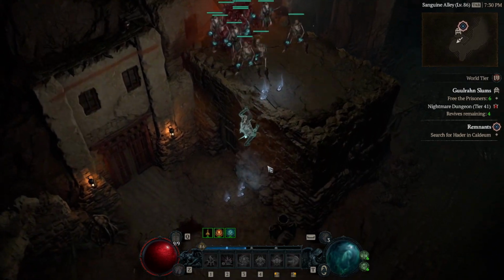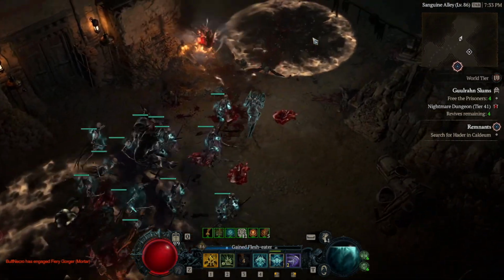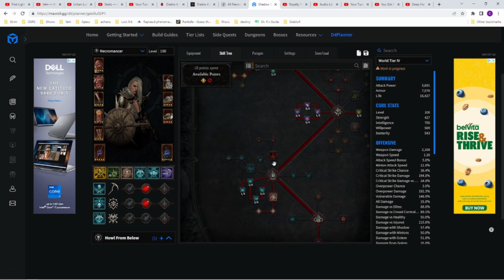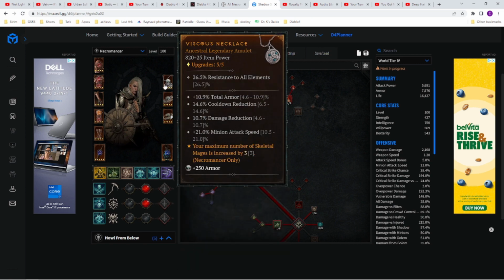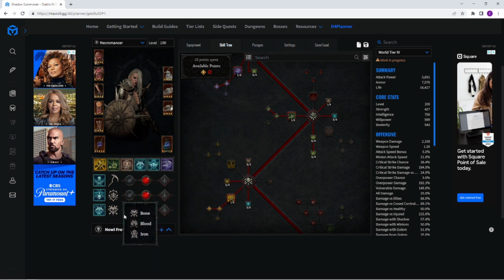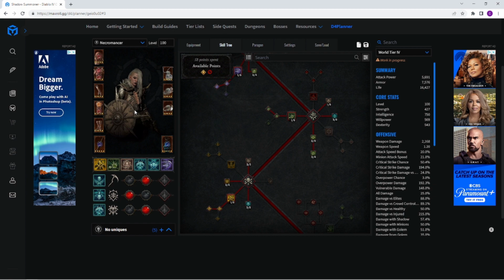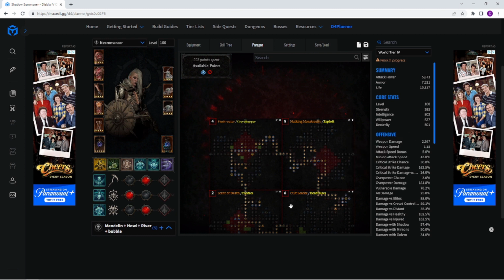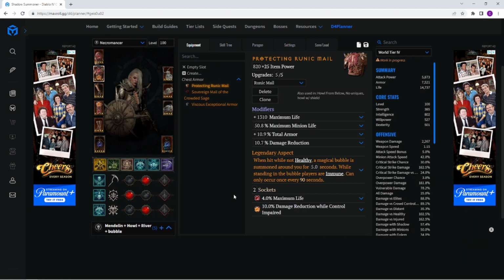Diablo 4 | Darkness Brawler | Necromancer Build Guide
This is my darkness brawler build, it is a hybrid build that uses darkness skills, shadowblight, and minions to clear. I wanted to share it cause its fun for me to play so y'all might have fun playin it too.

Maxroll Planner Link: (I will keep this updated with my best suggestions of the build as long as I can)

00:00 Build Demo
02:57 Fire enchanted Demo
04:18 Skill Tree
06:50 Aspects
08:34 Minions/Book of the Dead Overview
10:36 Howl + River + Mendel
12:25 No Uniques
13:07 Howl & Shield
13:29 Healing Aspect Rant
14:52 Paragon Board
17:09 Minion dyin? You dyin?

Watch:

 • Vein — KV | Free ...
Watch:

 • Static — Land of ...
Watch:

 • Your Turn — tubeb...